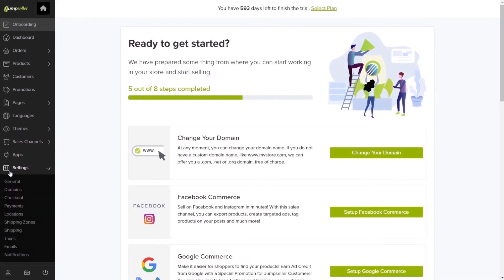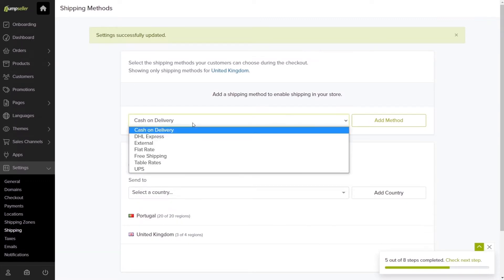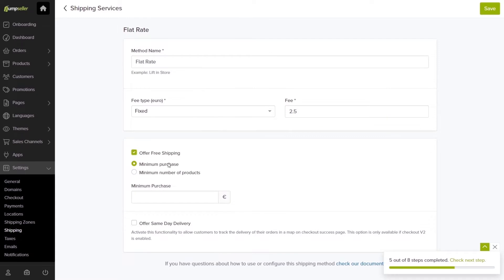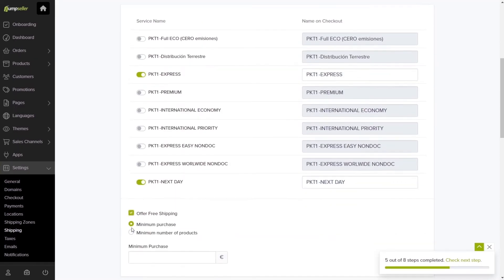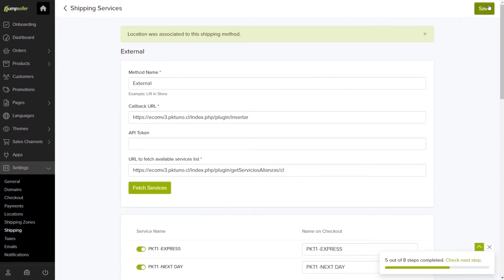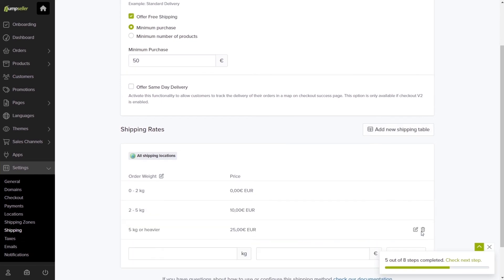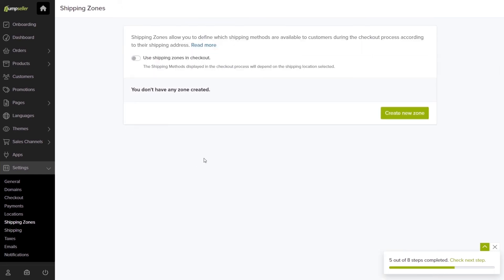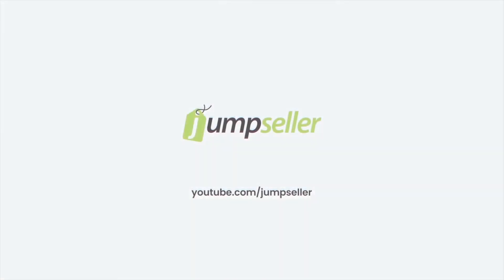Tutorial - How to Set Up Shipping Rates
Having the correct shipping configuration can be a very important factor when it comes to the success or failure of your online business.

In this video, we will take you through the steps of how you can correctly configure the various options of shipping and shipping rates for your Jumpseller store.

0:00 Intro
0:18 Shipping to Certain Countries and Regions
0:41 Free Shipping
0:54 Flat Rate
1:21 External Shipping Method
2:10 Shipping Table
2:54 Shipping Zones